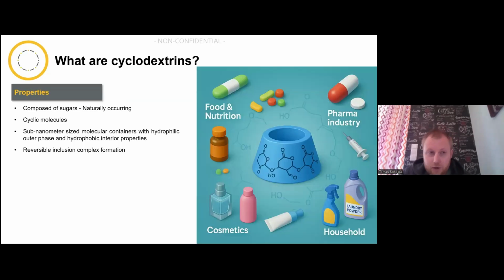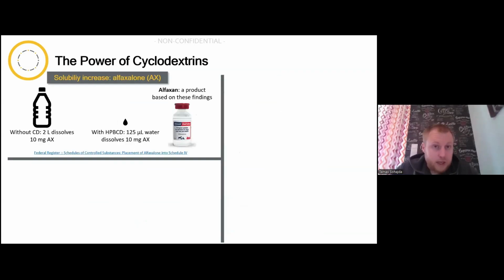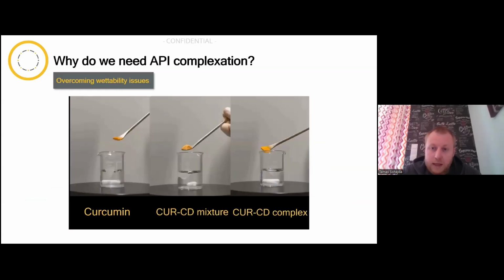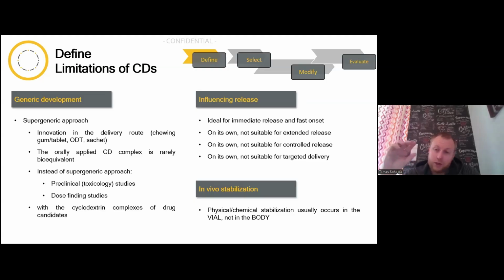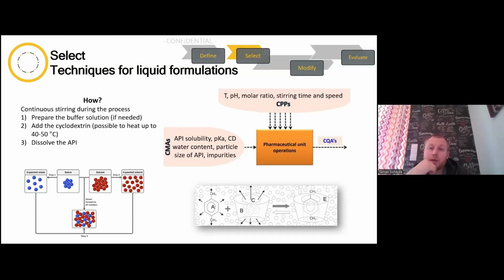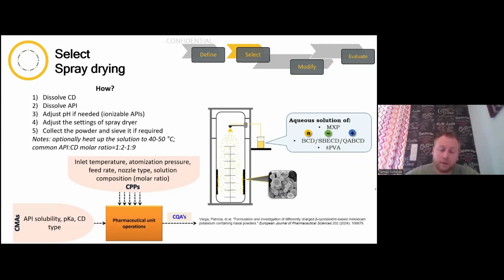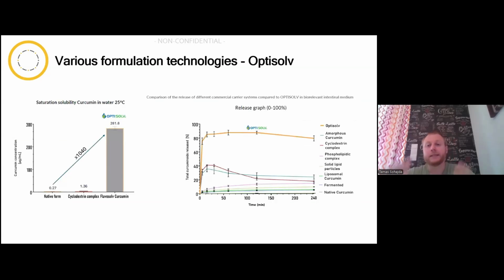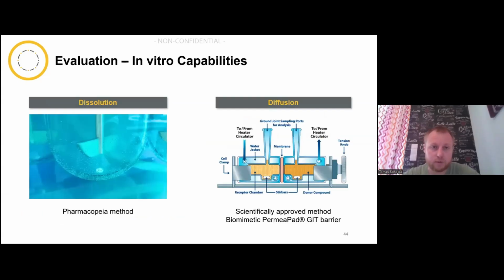Cyclodextrin Masterclass V How to make a cyclodextrin complex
What You’ll Learn:

Technical best practices for developing cyclodextrin complexes
Key formulation challenges—and how to overcome them
Real-world analysis of existing cyclodextrin-based products
Expert tips to improve stability, solubility, and efficacy
Presented by Dr. Tamas Sohajda (CarboHyde), this masterclass is a unique opportunity to explore the “how-to” behind successful cyclodextrin applications in pharma.